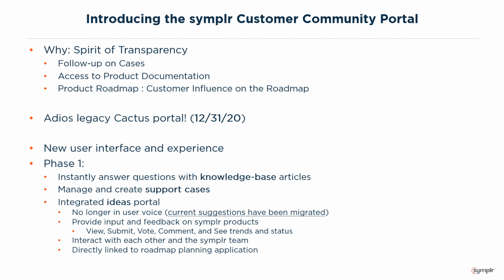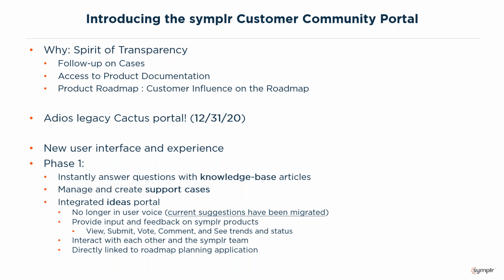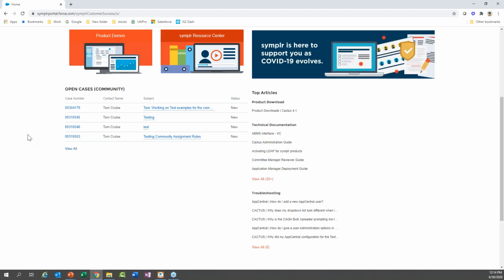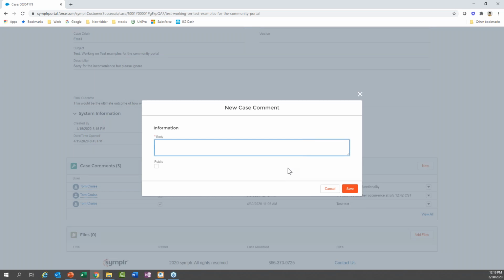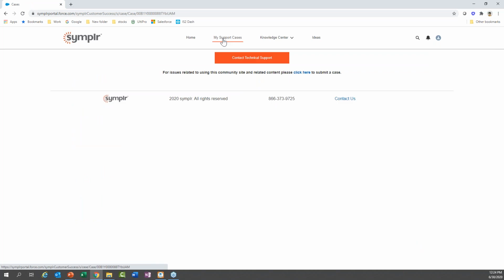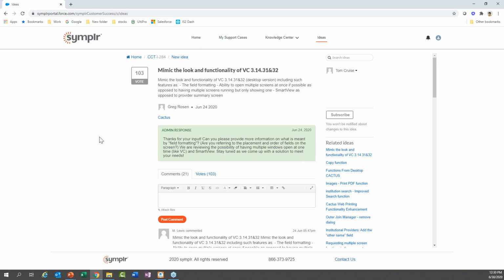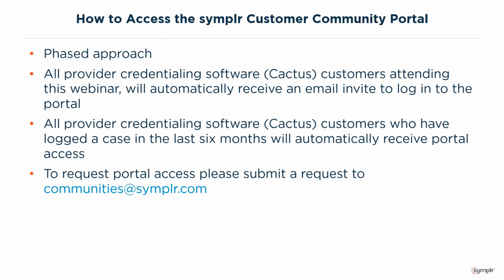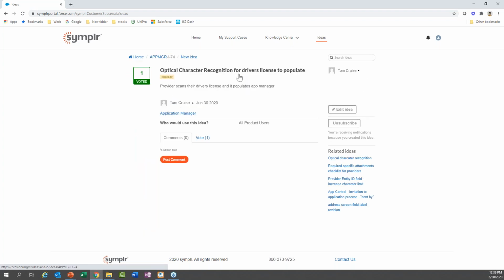Customer Community Portal Introduction for Cactus Customers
n this demo we introduced a new portal that offers a richer online experience to engage with your team at symplr. It gives you the ability to access relevant product articles, create and manage cases, participate in the ideas portal, and interact with your peers.